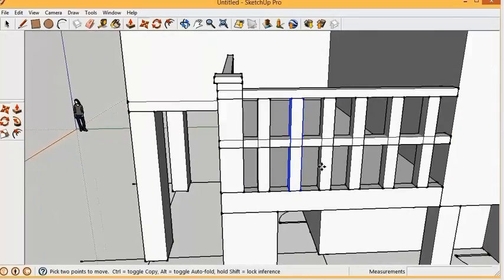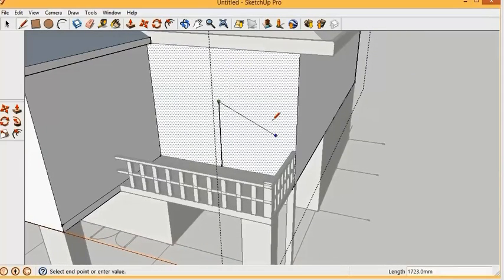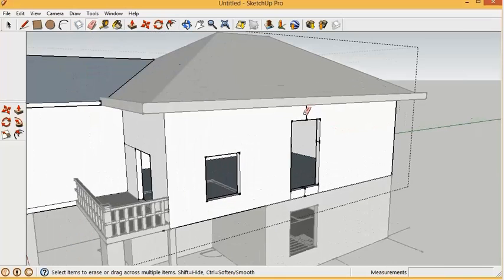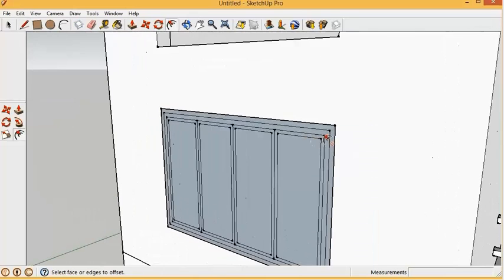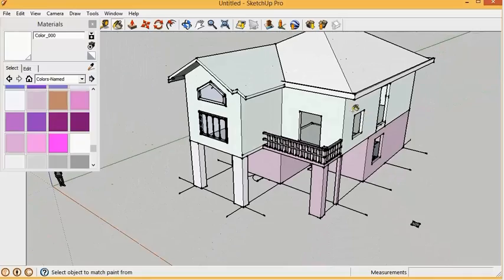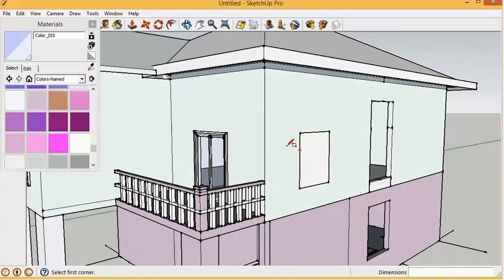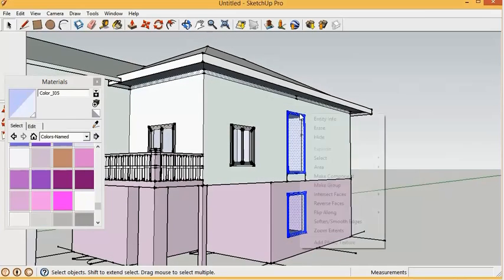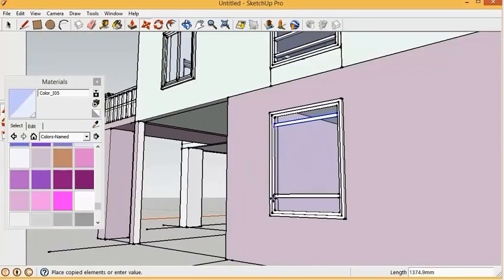google sketch up 3d modeling (part 2)